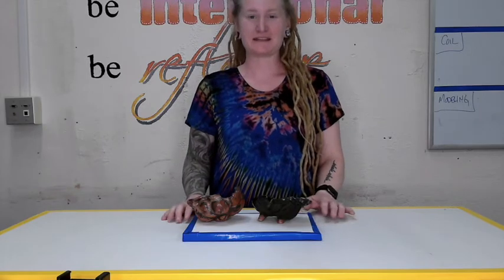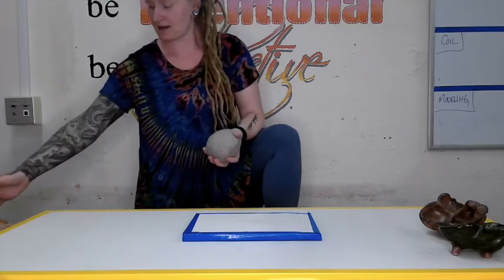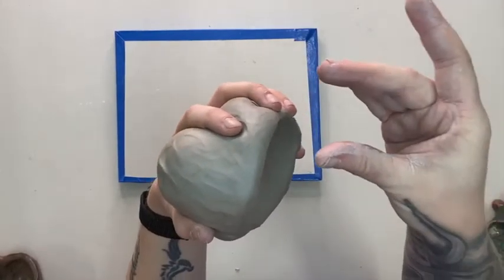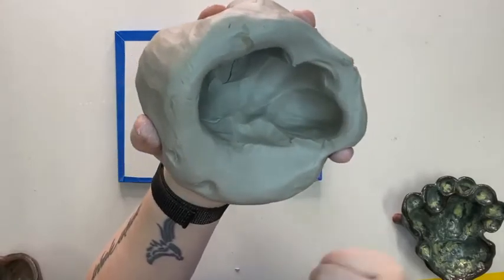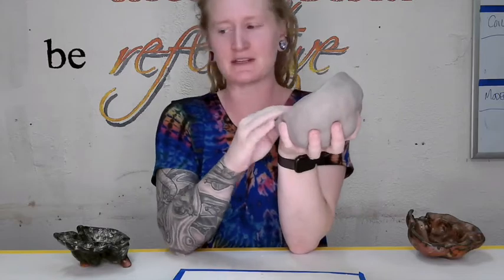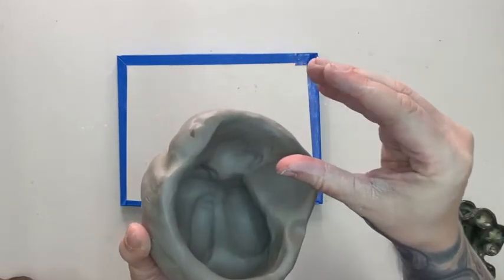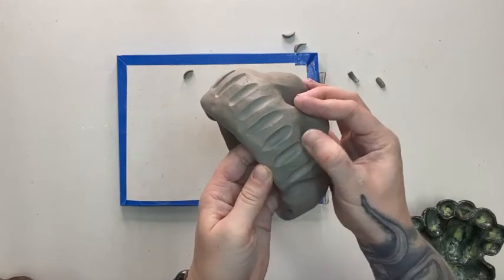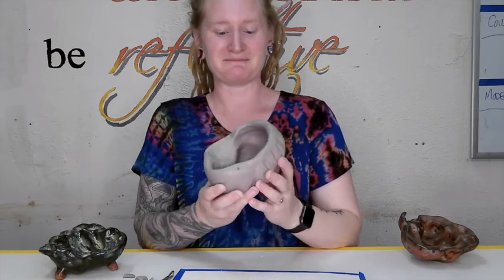Knee Bowl Demo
Learn how to make a beautiful organic for using the pinch pot method!